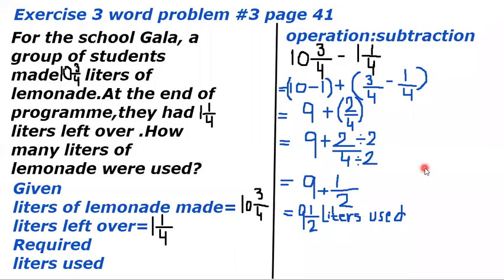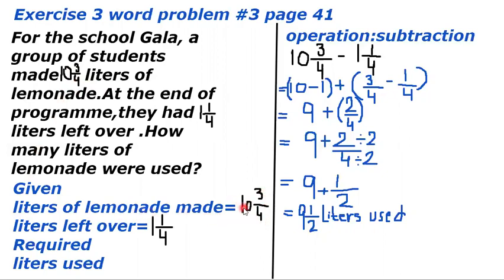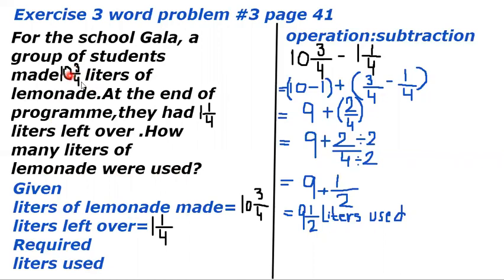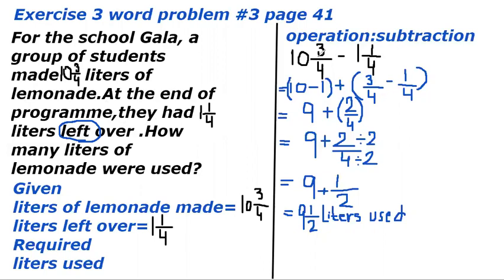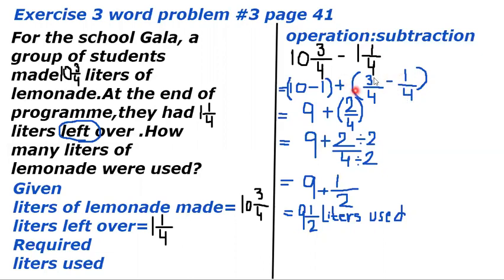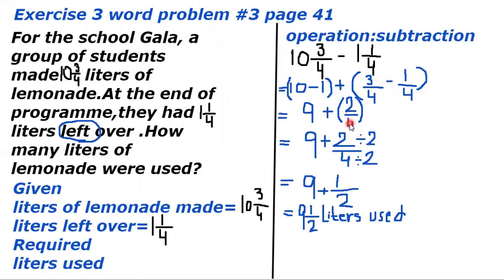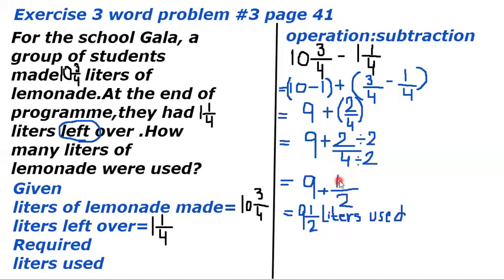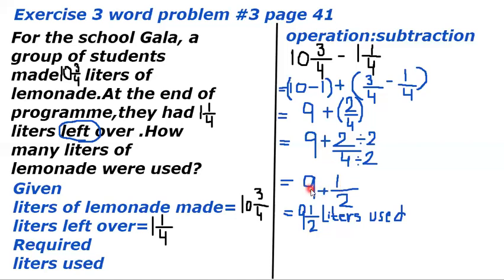Oxford new countdown book 5 third edition Exercise 3a Word problem#3 Page # 41